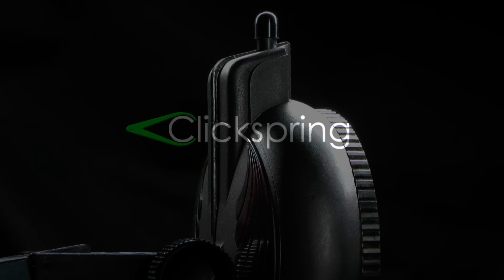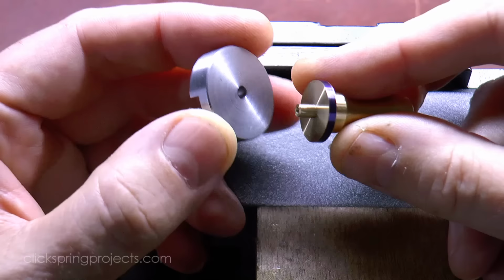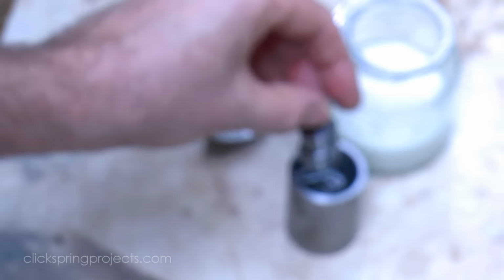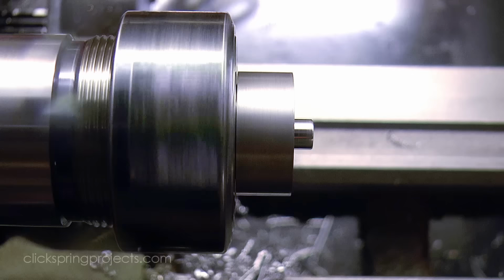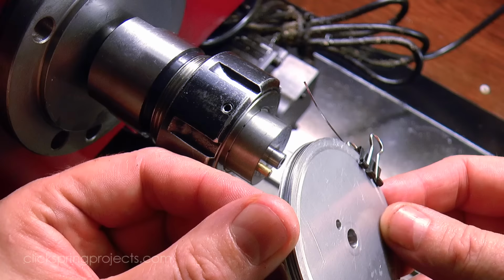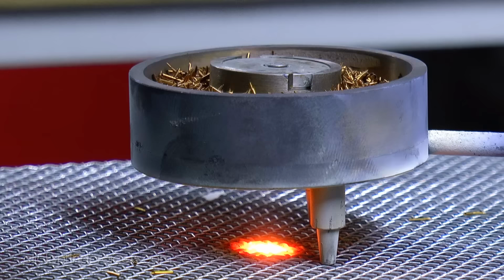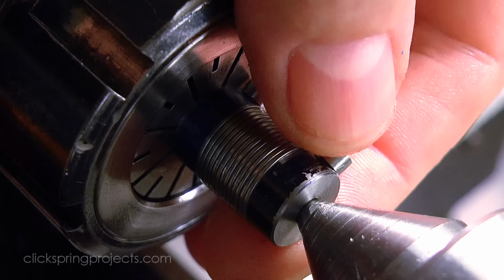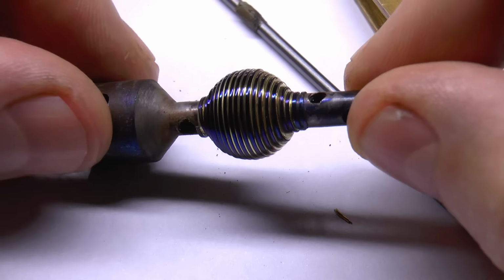Watchmaking - Making Carbon Steel Hairsprings for Watches, Clocks and Other Small Mechanism.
Hey folks, this one is guaranteed to put a spring in your step, please enjoy!

Cheers,
Chris.

A very special thank you to Patrons:

Sinking Valley Woodworks
Glenn Trewitt
Christopher Warnock
Guy Loughridge
Charles Frodsham & Co.
Peter John Richardson
Adam Slagle
Robin Haerens
L'Enfant Watch Company
C. A. Patrick Voigt
Steven R. Crider
Gary Levario
Mark Coburn
Pete Askew
Jeff Armstrong
Ralph McCoy
Jim Popwell
Kaedenn
Bradley Pirtle
PaxAndromeda
Thomas Eriksen
Michael Hardel
Tim Ball
Grant Michener
Jonathan Teegarden
Steve Hossner
RuKiddin06
John Maksim
RobinP556
Lea Bruder
Armagus
John S Dilsaver
matt mcparland

References/Further Reading:

Watchmaking, Daniels.
Practical Watch Repairing, De Carle.
Practical Watch Adjusting, De Carle.
Antique Watch Restoration Volumes 1-3, Perkins.
Bench Practices for Watch & Clockmakers, Fried.
Watch Repairers Manual, Fried.
Watch Adjustment, Jendritzki.
Watch & Clock Making & Repairing, Gazely.

Books:

"Watchmaking" by Daniels

"Solidworks 2013 Bible"

"Machinery's handbook"

"Drills, Taps and Dies", Tubal Cain

"Hardening, Tempering & Heat Treatment", Tubal Cain

Tools & Shop Products:

Optivisor Headband Magnifier

Norton 1-by-2-by-8-Inch Fine/Coarse India Combination Oilstone, Red

Saint Gobain (Norton) - 4 Arkansas Stones + case

Digital Caliper 6 inch/150 mm Electronic Vernier Calipers

Interapid Dial Test Indicator

Sherline Lathe

Sherline WW collets

Dormer A190202 Jobber Drill Set, 1.0 mm - 6.0 mm x 0.1 mm Size

Dormer A190203 Jobber Drill Set, 6.0 mm - 10.0 mm x 0.1 mm Size

YG1 NC Spotting Drill 8% Cobalt HSS 1/8 to 1/2" 120 Degree 5 Pc Set CNC Machine

Magnetic Base Adjustable Metal Test Indicator Holder Digital Level 14" - Tool Stand

Proxxon 37172 Micro Band Saw MBS/E

Anytime Tools Angle Block Set 1°, 2°, 3°, 4°, 5°, 10°, 15°, 20°, 25°, 30° Precision +/- 20 Seconds, Machinist Tool, 10 Piece Set